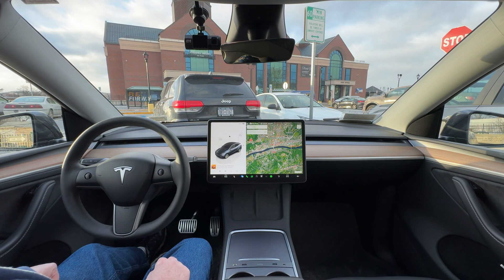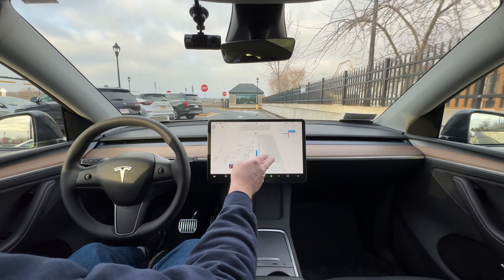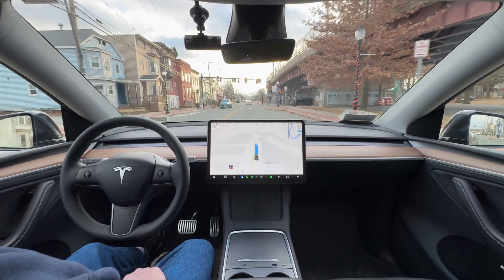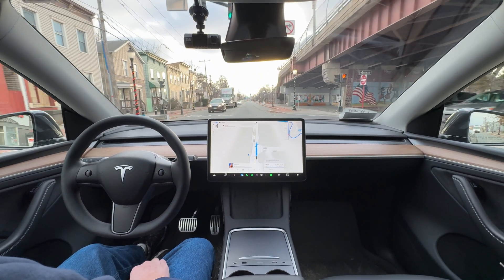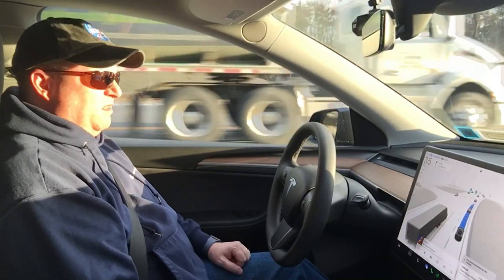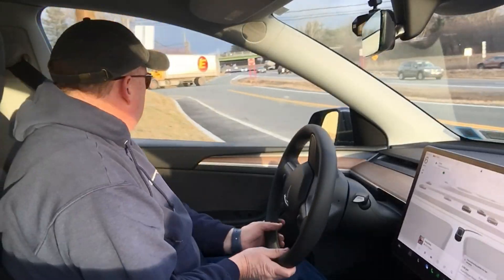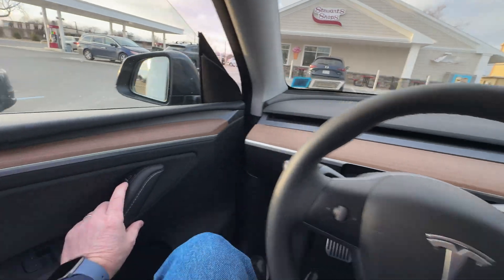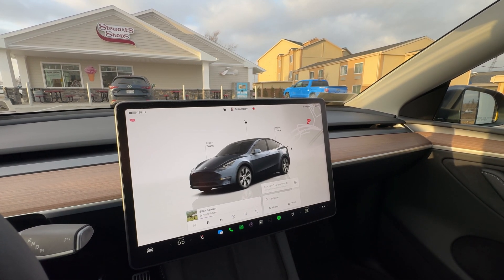Tesla FSD FAIL!! So Close, Yet So Far Away | FSD 13.2.2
Checking out a brand new V4(-ish) supercharger in Glenmont, NY (just outside of the Albany limits) while also testing out the FSD feature that is supposed to automatically park you right into a vacant stall when navigating to a supercharger. It doesn't go exactly as planned.

Trip from Albany-Rensselaer Amtrak Station in Rensselaer, NY to Glenmont Supercharger.
Total distance: 4.6 miles

FSD 13.2.2 running on a 2024 Tesla Model Y LR AWD